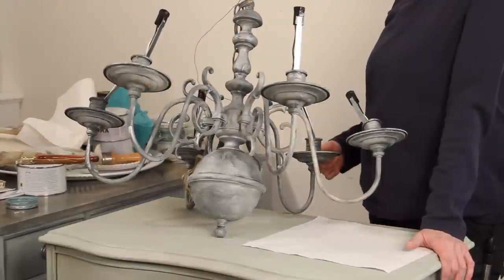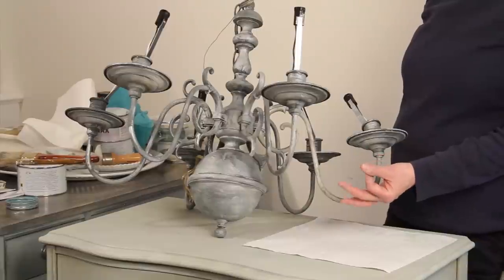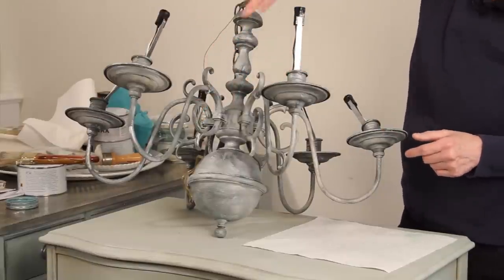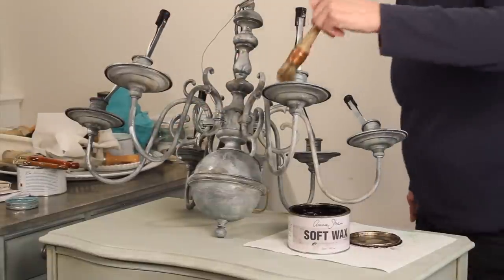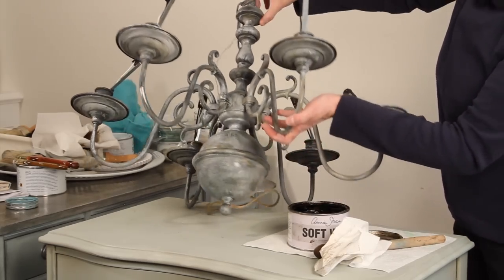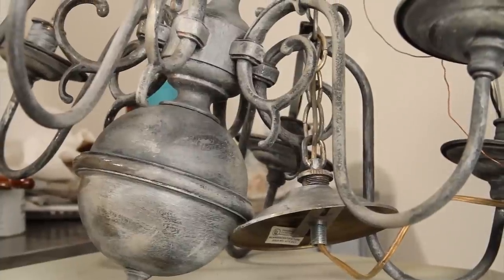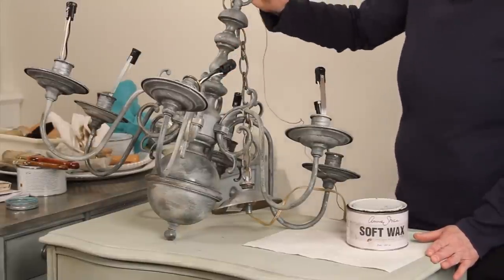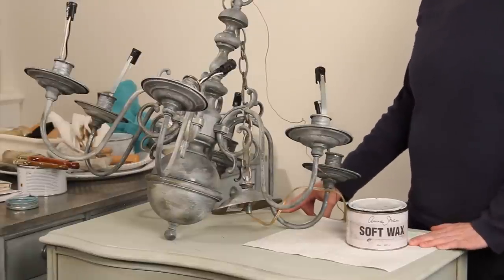Transforming a Chandelier With Chalk Paint and Wax 3 of 3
In this video series, I'll show you how I apply chalk paint to transform an inexpensive chandelier I bought at a thrift shop into a beautiful 'shabby chic' piece. This series hopefully will show you every step you need to take in this process, so be sure to watch all three videos.

Leslie Stocker is a lover of color and painter of vintage furniture and faux finishes. For color inspiration and more techniques, visit her blog